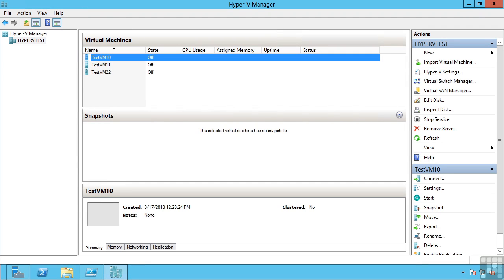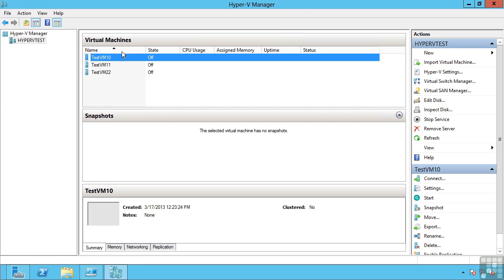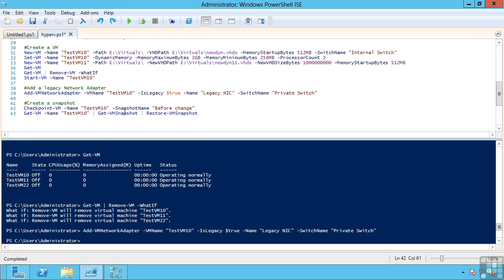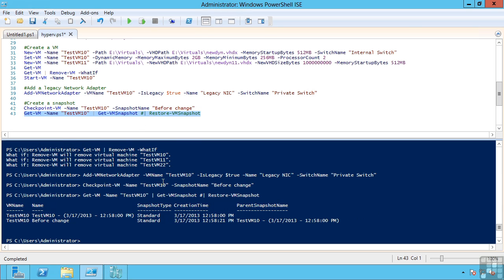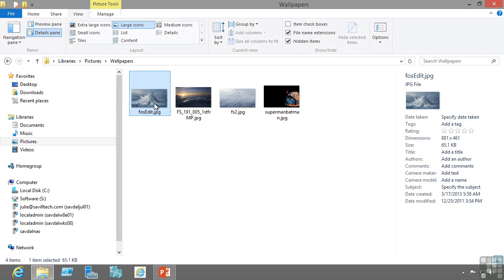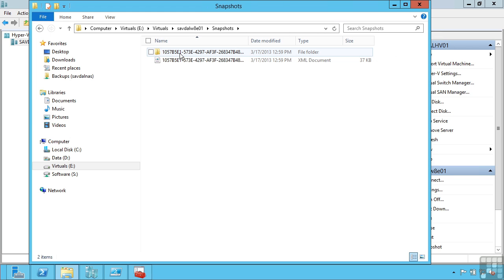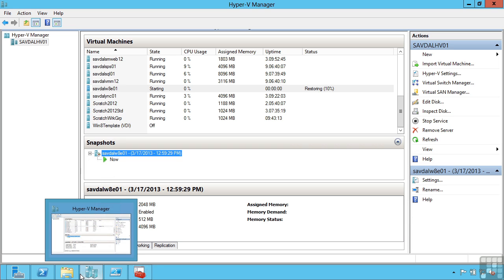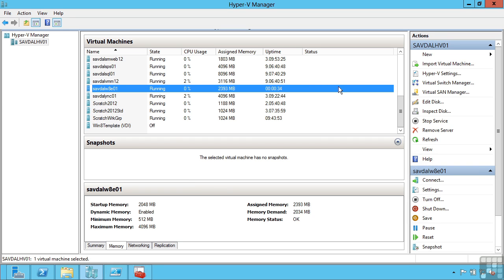[Hyper-V] 8-Using Snapshots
Infinite skills Microsoft Windows Server 2012 Certification Training Exam 70-410

Hyper-V

8-Using Snapshots